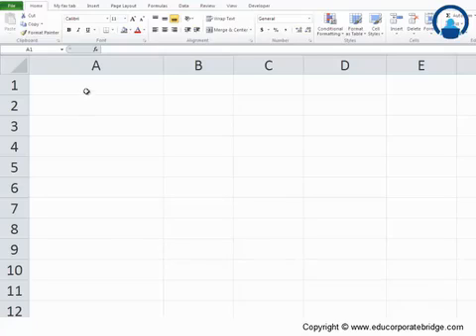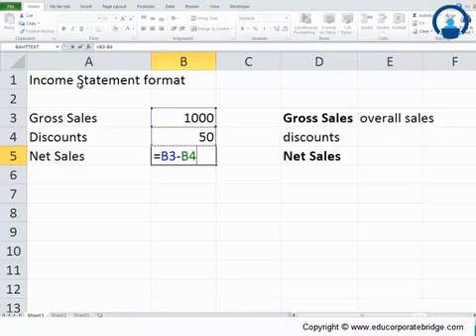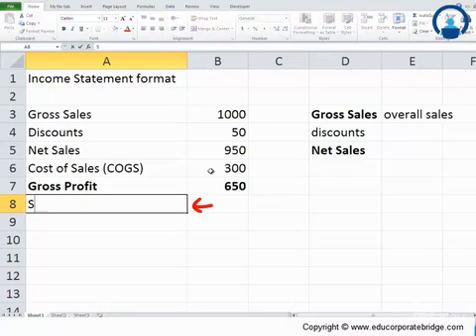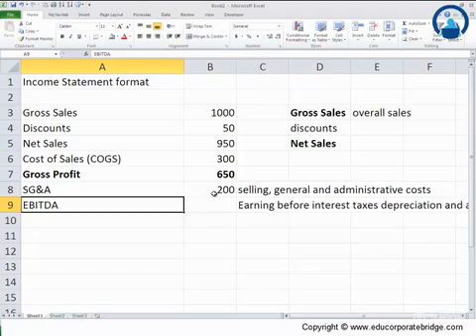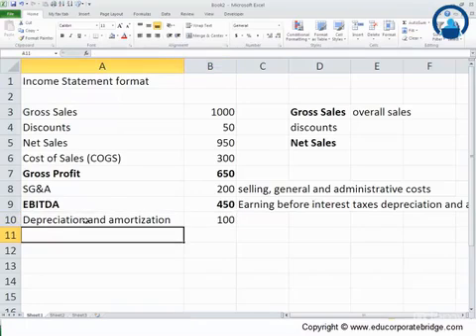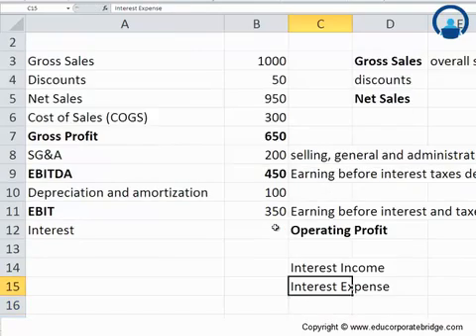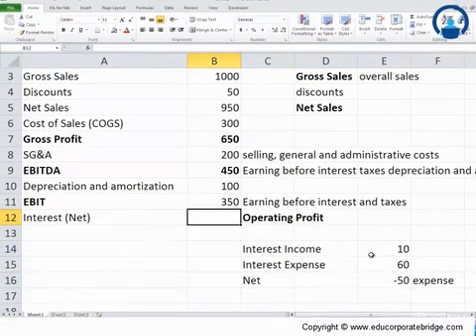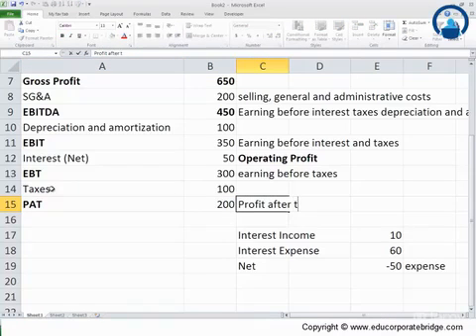11 Income Statement Format